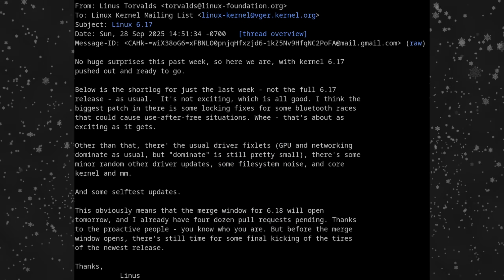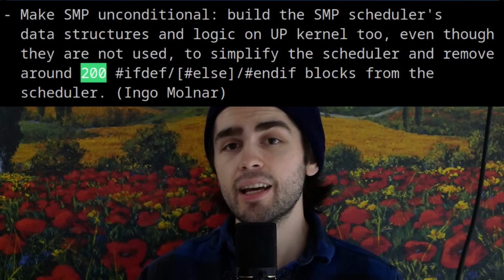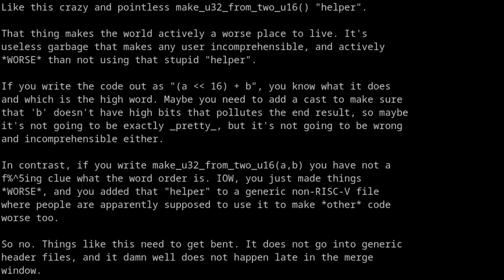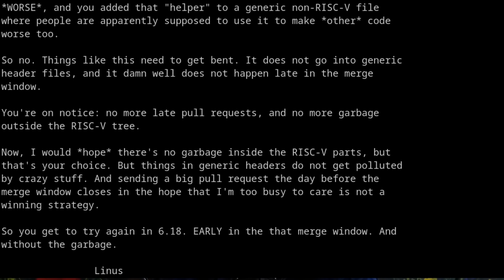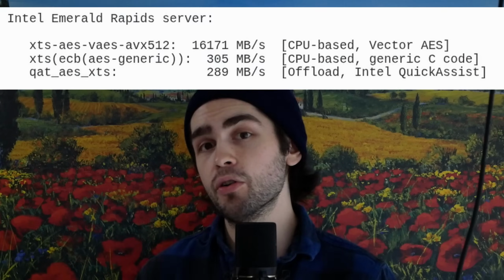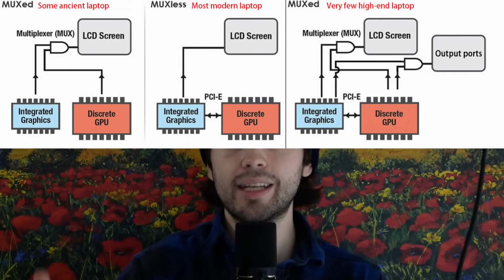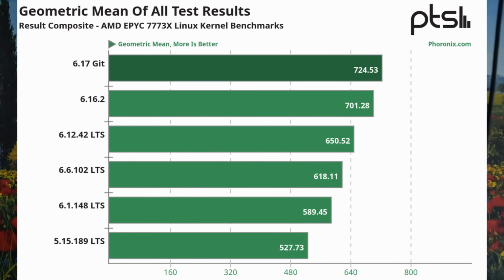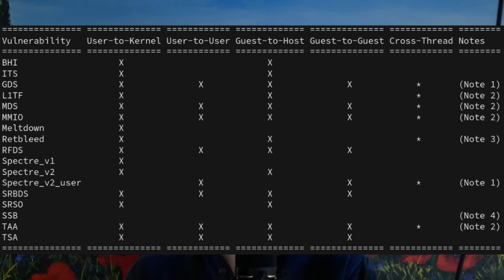Linux Kernel 6.17 | Intel's end?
0:00 Intro
0:21 Linus Note
0:38 *FEATURED* BTRFS
5:41 *FEATURED* EXT4
7:40 *FEATURED* Forced SMP
9:05 *FEATURED* Hibernation GPU
12:58 *FEATURED* Drama (:
20:47 CPU
29:06 Intel's End?
31:52 Crypto
34:44 GPU
37:44 FS
47:36 Benchmarks
49:43 Hardware
54:56 Attack Vector Controls
56:12 1993 Fix
59:02 Maple time (The end)